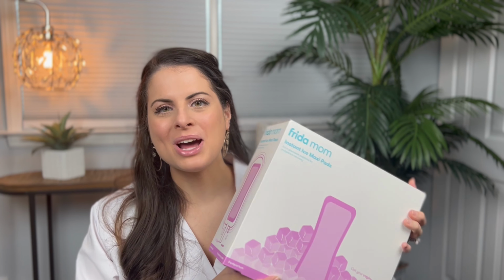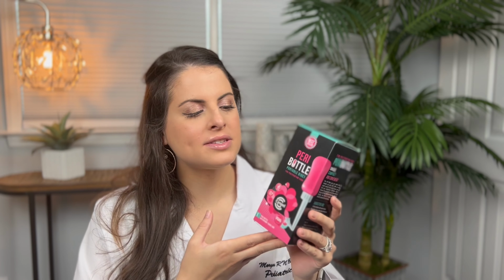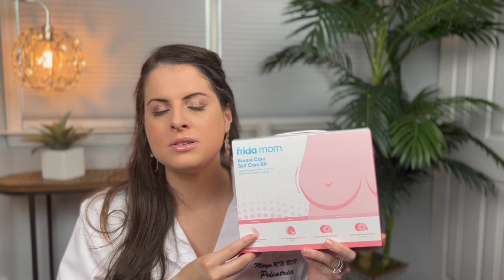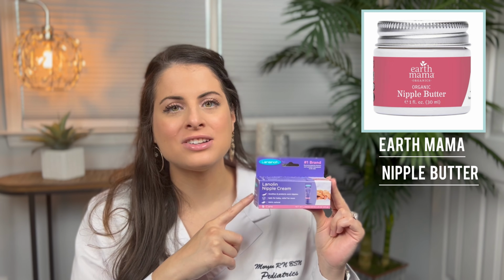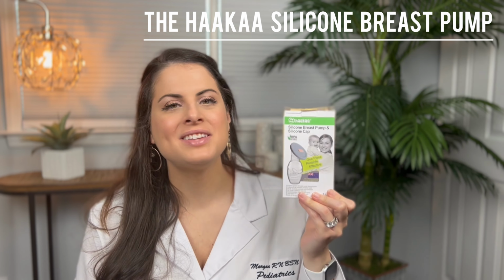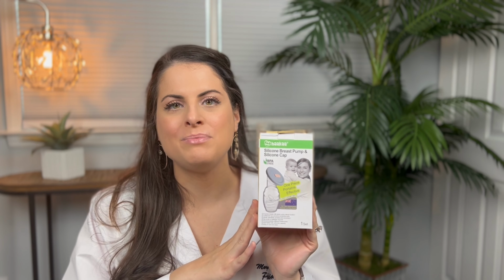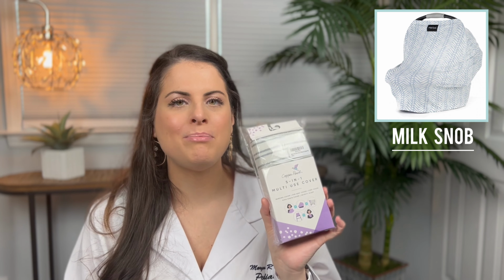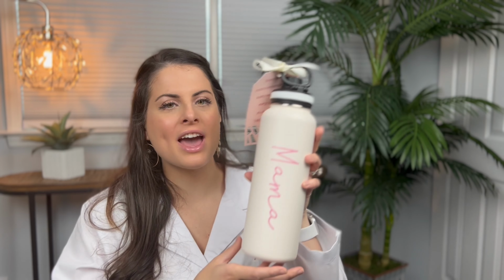TOP BREASTFEEDING, PUMPING & POSTPARTUM ESSENTIALS 2023| My MUST HAVES-What you REALLY NEED & want!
Hi Mama's & Parents, here are my Top & Best Breastfeeding and Postpartum essentials - these are all products that I wish I'd known about before I had my baby. Many of these products I consider my "must haves." In Today's Video I share with you what items I am including in a Postpartum & Breastfeeding Survival Basket for an expecting Mama friend! I have breastfed my baby for almost two years now and here is some of what I have learned from the experience.  I really hope you find this helpful on your breastfeeding and postpartum recovery journey!

⇩⇩ OTHER HELPFUL VIDEOS FOR PARENTS:⇩⇩

🍼 1. My Brest friend nursing pillow:

🍼2. Boppy Pillow (great for tummy time):

🍼3. Blue Pads:

🍼4. Cloud Island Wipeable Changing Pad Covers:

🍼5. Frida Mom Ice Maxi Pads:

🍼8. Peri Bottle:

🍼10. Frida Mom Breast Care Kit:

🍼11. Lanolin Nipple Cream:

🍼12. Earth Mama Nipple Butter:

🍼13. Lansinoh Soothies Cooling Gel Pads for Nipples:

🍼14. Breast Shells:

🍼 15. Haakaa ladybug Breast Shell collectors:

🍼16. Haakaa Breast pump WITH lid:

🍼17. Organic Cotton Nursing pads:

🍼Lansinoh Breast Milk Storage Bags:

⚠️DON'T PAY FOR A BREAST PUMP-

💡I’m a Pediatric Registered Nurse and Mama specializing in Early Childhood Development helping YOU improve developmental outcomes for your child & empowering parents everywhere!💡